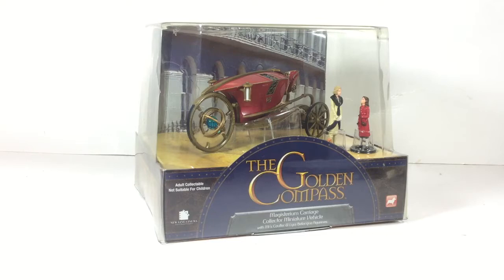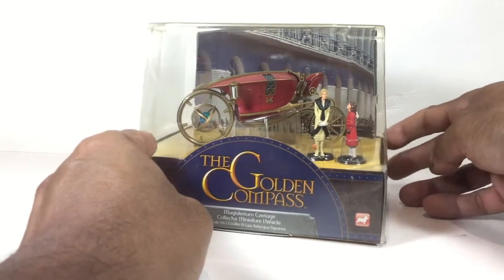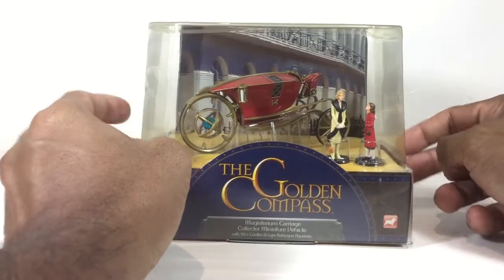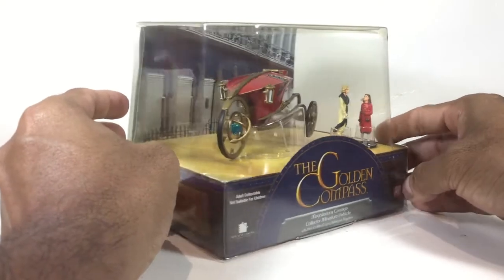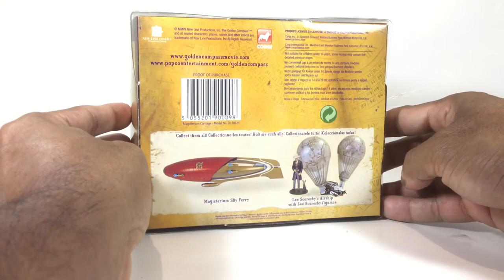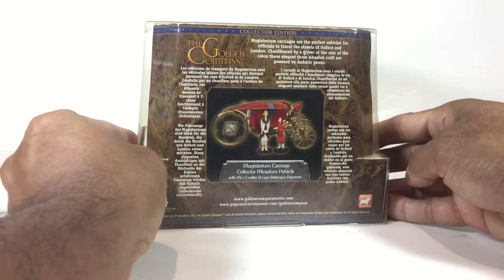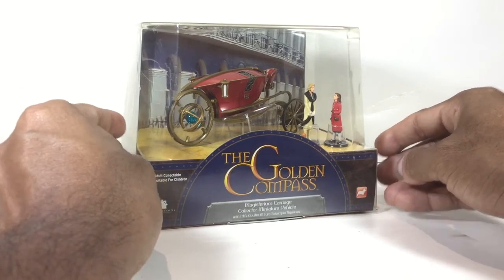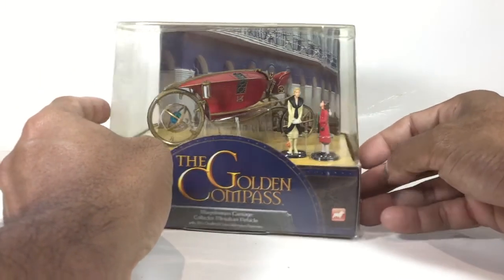The Golden Compass Carriage with Figurines from Corgi Review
Explore the magical world of *The Golden Compass* with this in-depth review of the **Corgi Carriage with Figurines**! This beautifully crafted collectible features the iconic carriage from the 2007 movie, complete with detailed figurines of Mrs. Coulter and Lyra Belacqua, making it a must-have for fans of the film and Philip Pullman’s *His Dark Materials* series.

🔍 **What’s Inside:**

➡︎ Detailed Review:** Get an up-close look at the craftsmanship of the Corgi carriage, from the ornate design to the intricately painted figurines.

➡︎ Movie Accuracy:** See how this collectible captures the essence of the movie, bringing the world of *The Golden Compass* to life in your collection.

➡︎ Build Quality:** Learn about the materials used and the overall durability of the carriage and figurines, perfect for display.